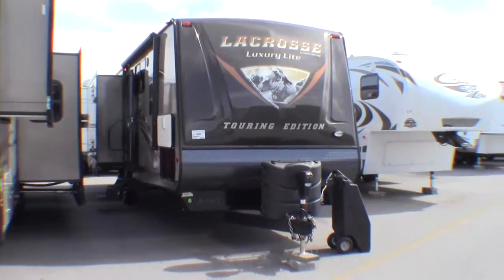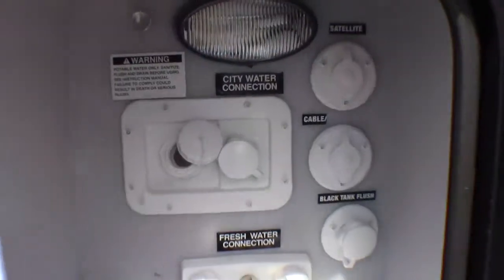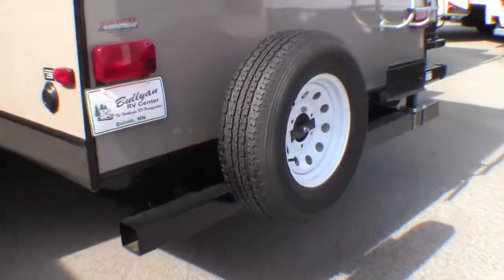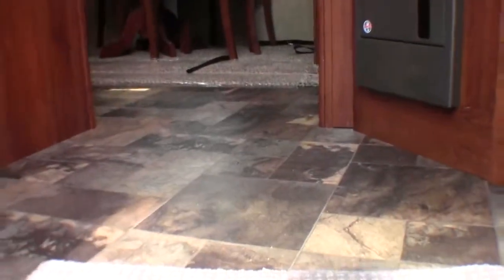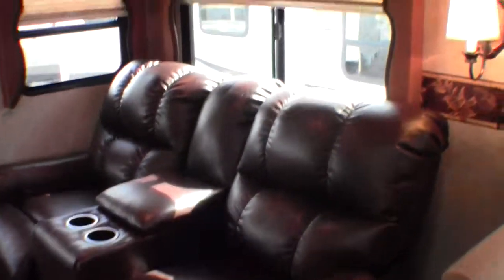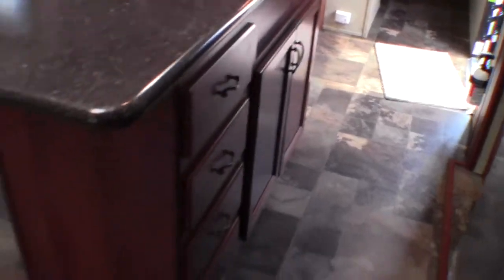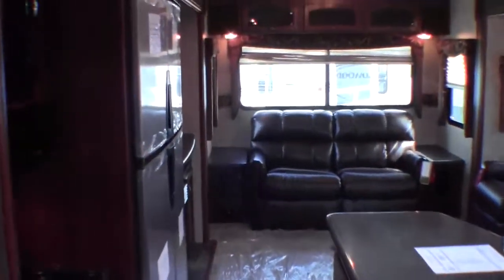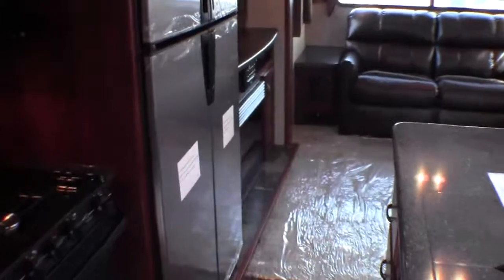Gary and Janet's New 2014 Prime Time Lacrosse 323RST Travel Trailer. Thanks, and Enjoy!